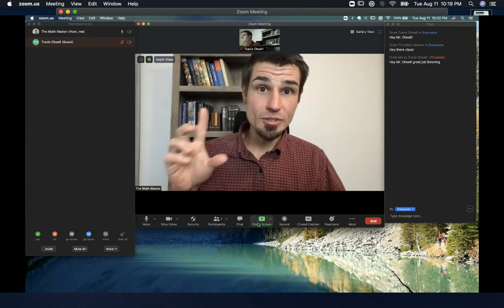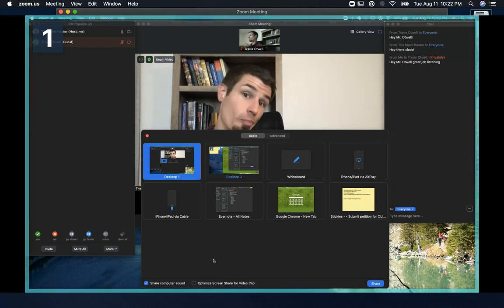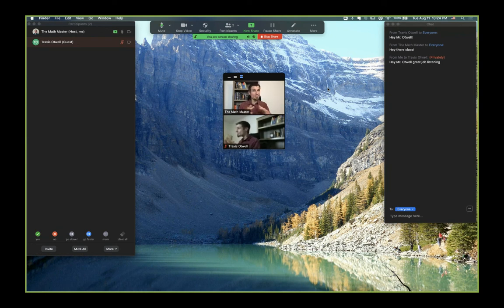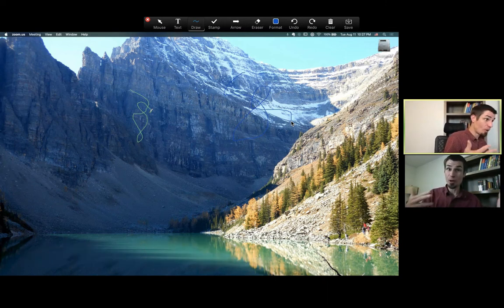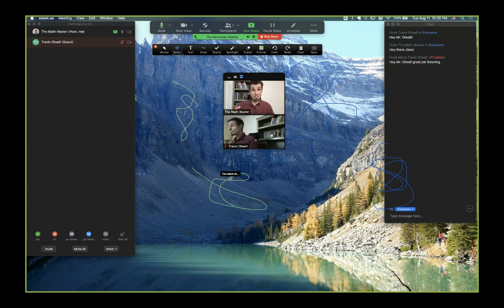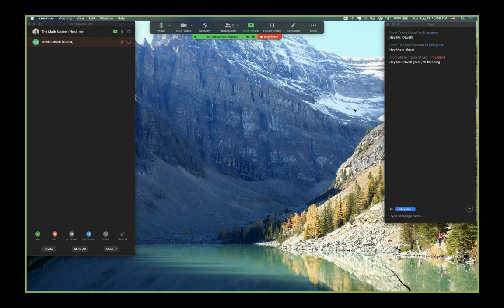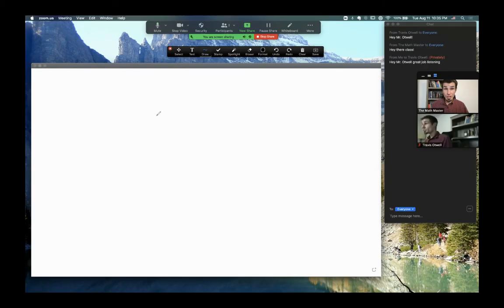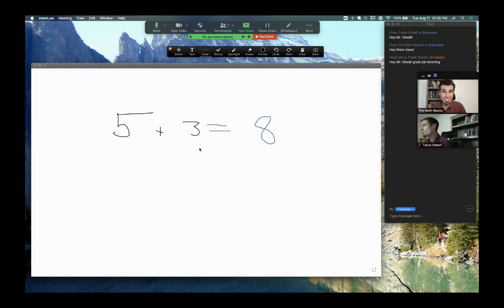ZOOM SCREEN SHARING TIPS FOR TEACHERS // Share Your Screen, Use the Annotate Feature, and Whiteboard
Best practices for sharing your screen in a Zoom meeting for teachers! Use the annotate feature for the students to add some annotation into the mix! Also, you can get a peak at what the whiteboard feature is and things to keep in mind when using it. Learn from my own experiences! What is your best bet is when it comes to sharing your screen during class time on Zoom? Find out here!

I have facilitated multiple professional developments through Zoom as well as taught math through Zoom and I am excited to share my insights with you! I have experience facilitating discussions through Zoom, as well as lecturing through Zoom. These Zoom tips for teachers will help you be more comfortable with using the screen share, annotate or annotation feature, as well as the whiteboard feature to give your students more ways to interact and engage with each other in a Zoom classroom.

Here is a list of what you will learn in this video
• How to share your screen with Zoom
• Best practices for sharing your screen
• How to use the annotation feature
• How to enable your participants to annotate
• How to view which participant/student is annotating
• How to clear your screen of all annotations
• How to enable the whiteboard feature in Zoom
• Things to keep in mind about using the annotate and whiteboard feature in Zoom

To learn more about using the participants panel and chat window to manage your Zoom classroom, check out my tutorial video

To learn more about setting up and using breakout rooms to manage your Zoom classroom, check out my tutorial video

Keep an eye out for a video I will be making about how to customize your meeting settings for a reliable Zoom meeting every time!